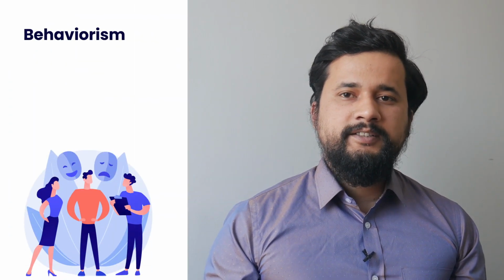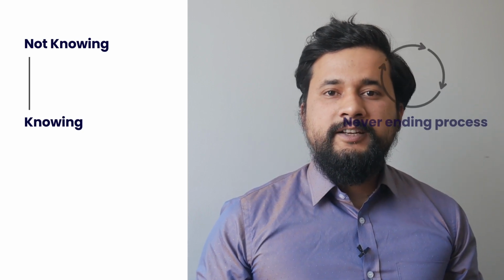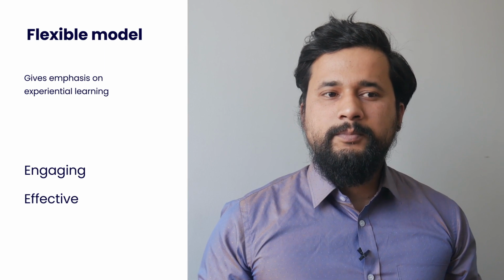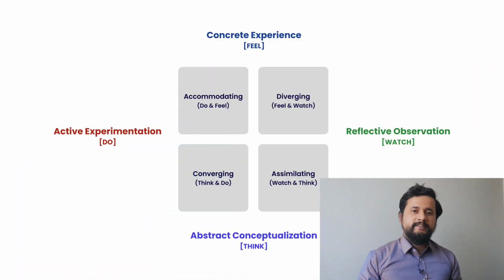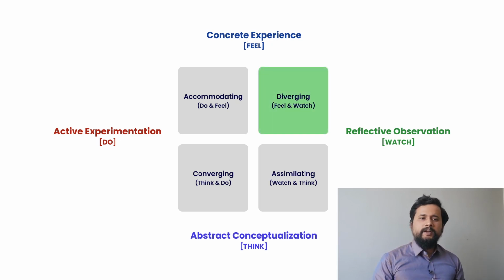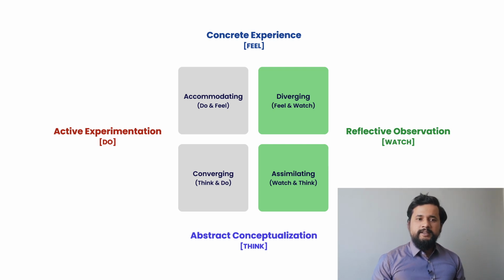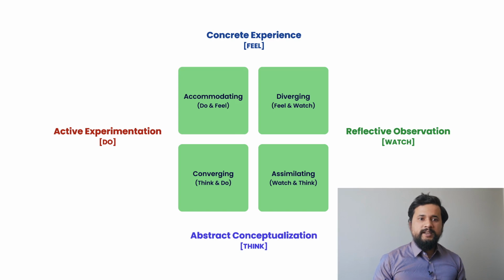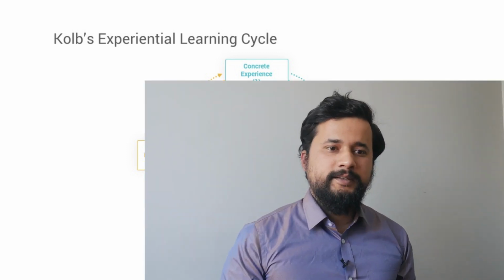Understanding Kolb's Experiential Learning Cycle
In this video, I have shared my understandings on what is Kolb's Experiential Learning Cycle, its Learning Styles and where to use them with some example.